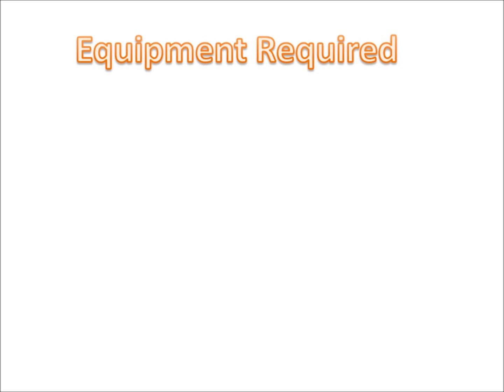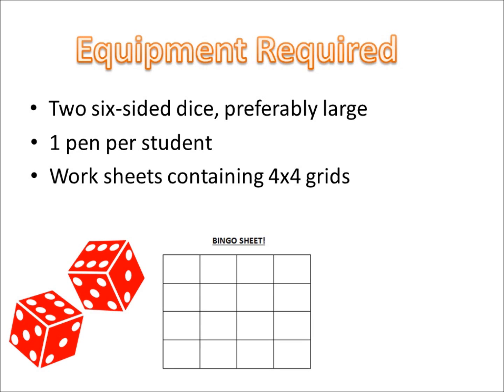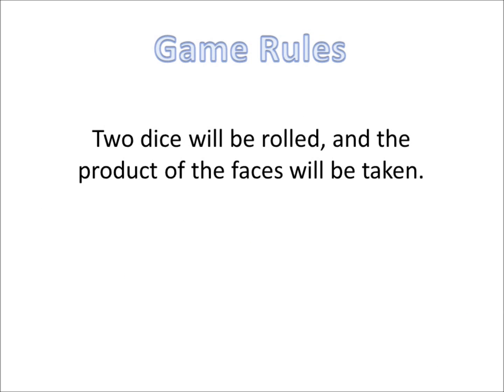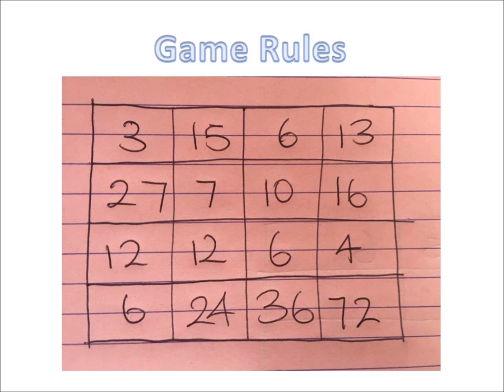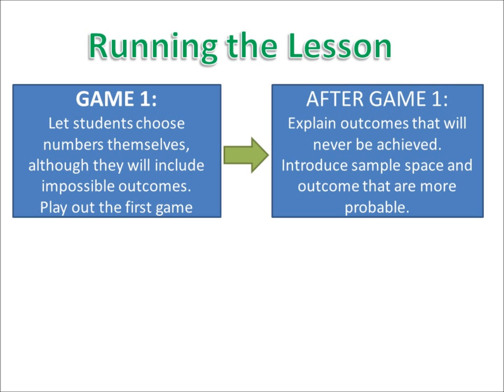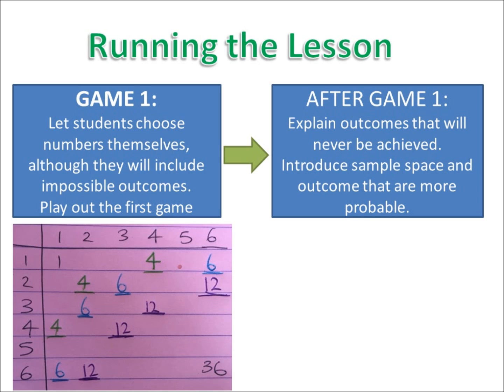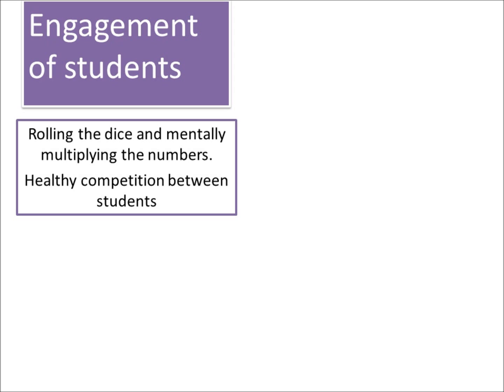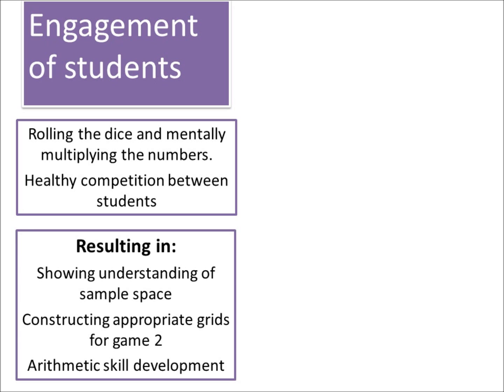My Movie 2